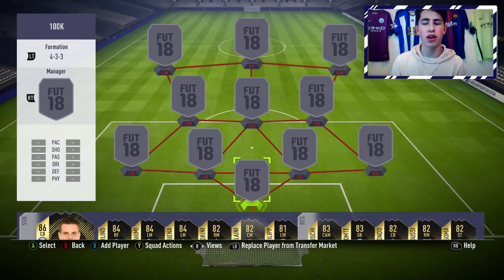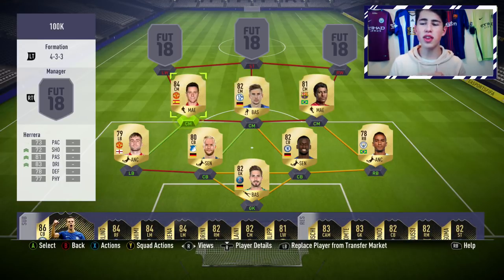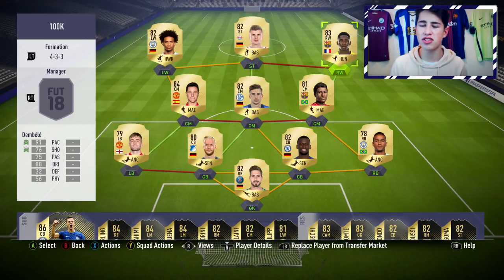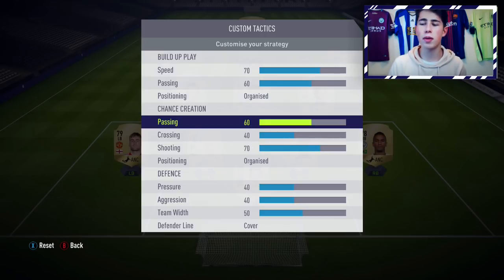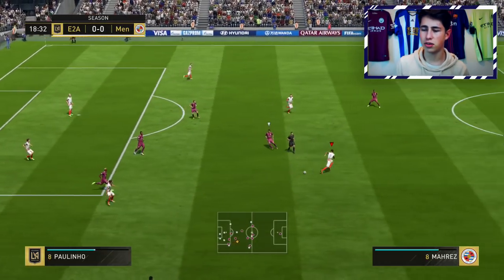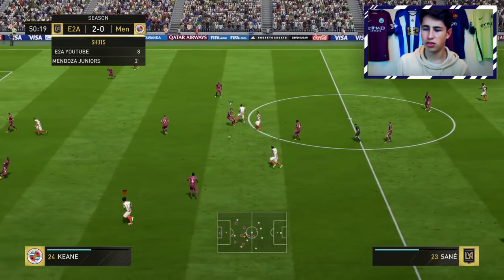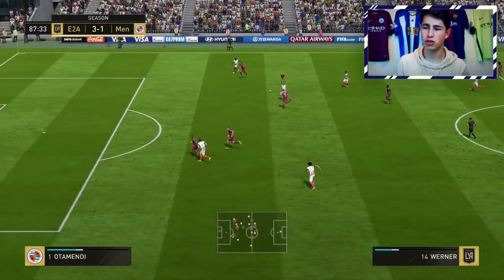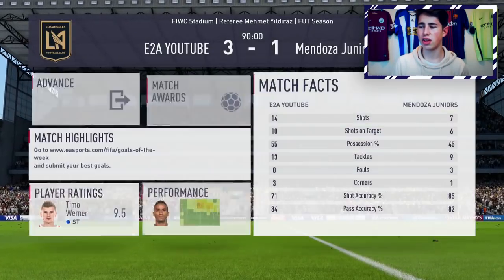BEST 100K TEAM ON FIFA 18? w/ DEMBELE, SANE & HERRERA! (FIFA 18 Ultimate Team)